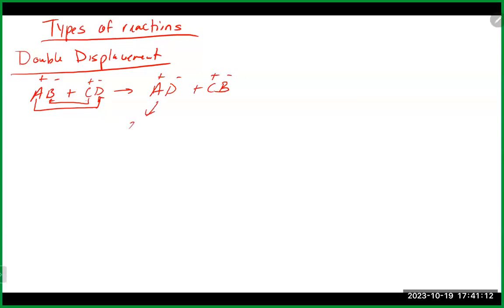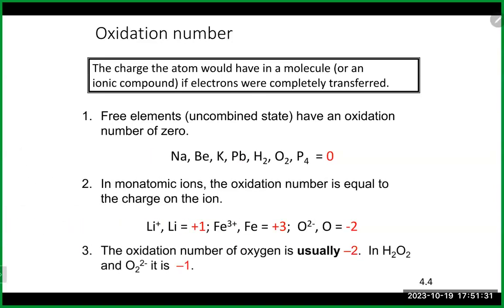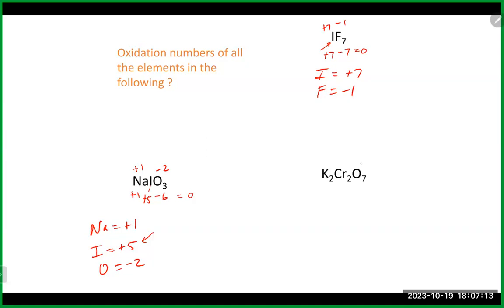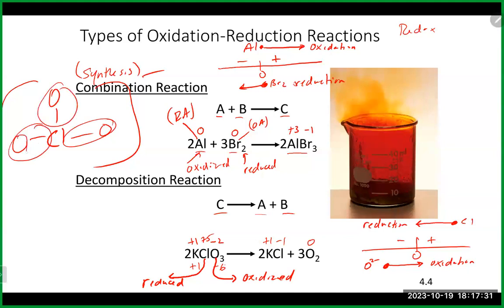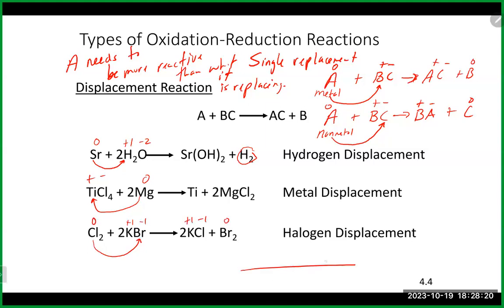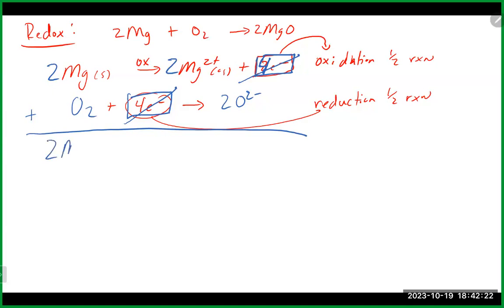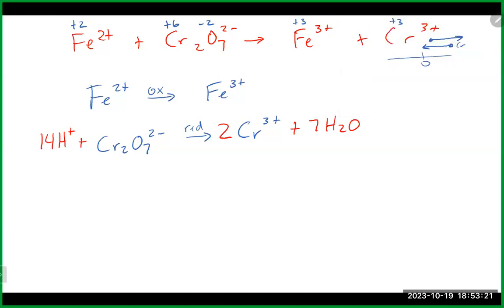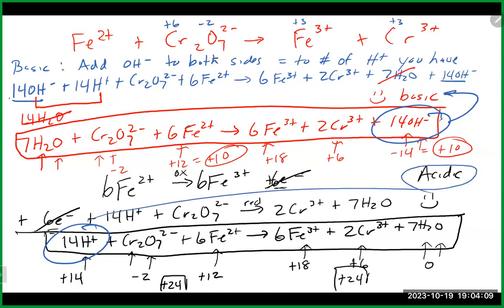Chem 200A Lecture 10/19/23 (Ch 5 and 6)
We lectured on Ch 5 and 6 (types of reactions, redox reactions, synthesis, decomposition, single replacement, combustion, balancing redox reactions in acidic and basic conditions, oxidation number, oxidation state)